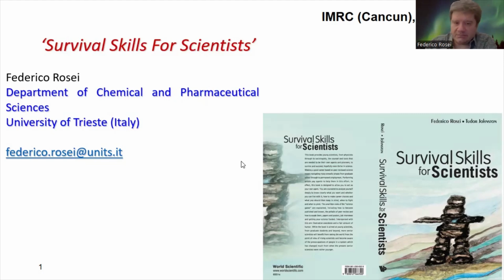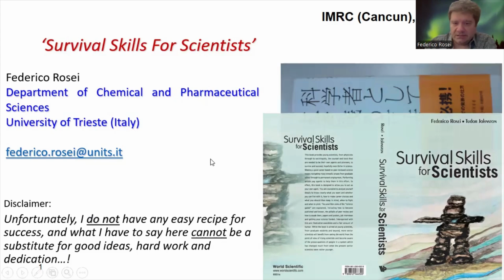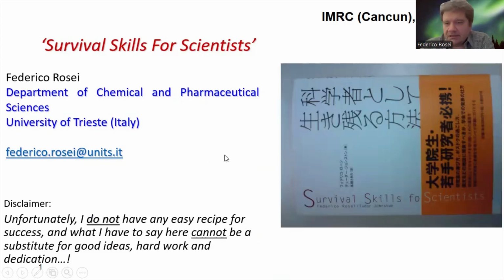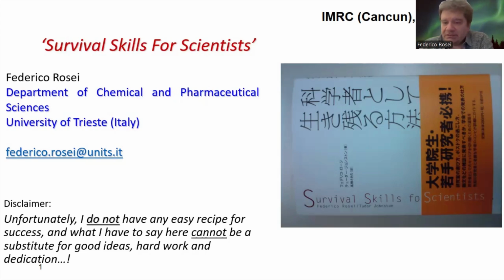Tutorial: Mentoring Young Scientists: Developing Survival Skills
Instructor:
Federico Rosei
University of Trieste, Italy